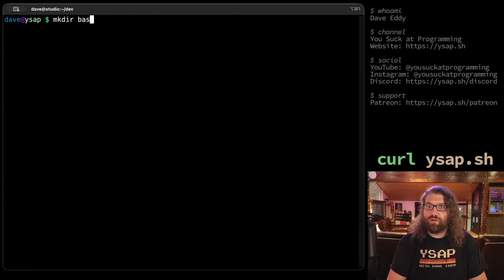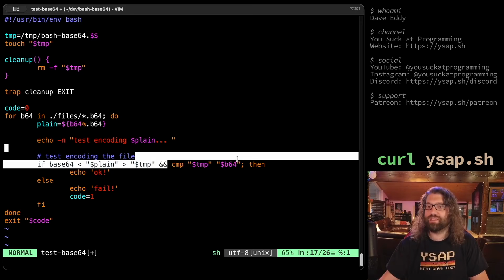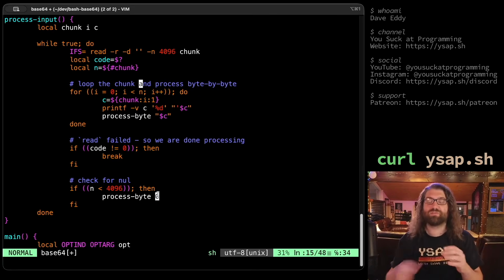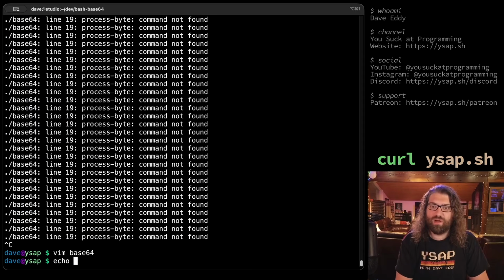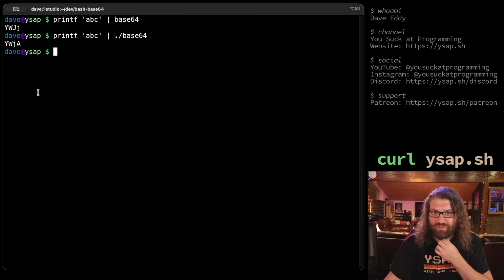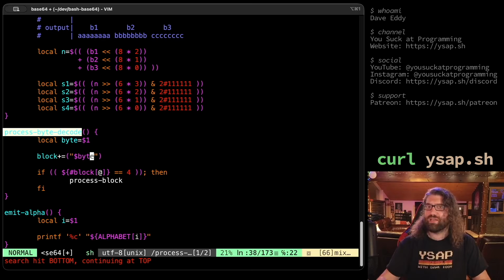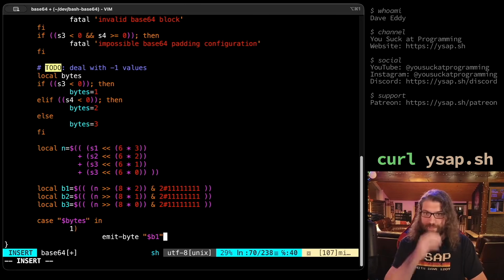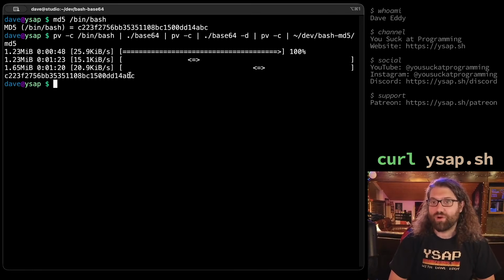Writing the `base64` algorithm FROM SCRATCH using nothing but bash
- $ chapters
00:00:00 - intro
00:02:05 - creating tests
00:14:23 - writing the foundation
00:23:47 - reading binary data
00:29:55 - base64 encoding
00:54:09 - base64 decoding
01:14:02 - moment of truth